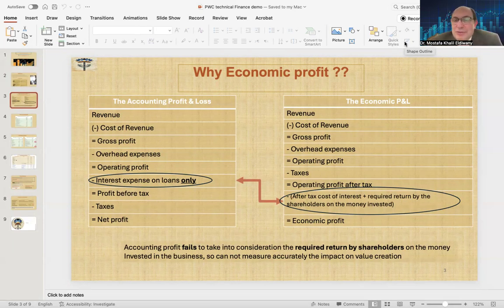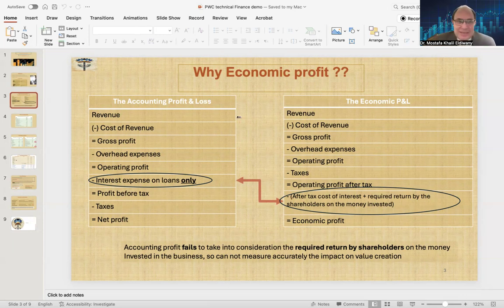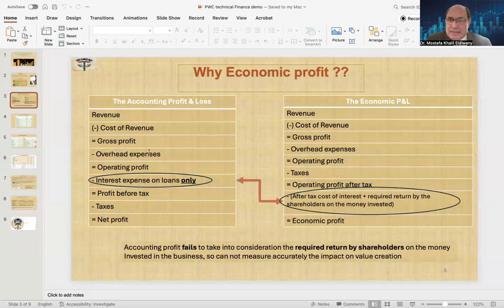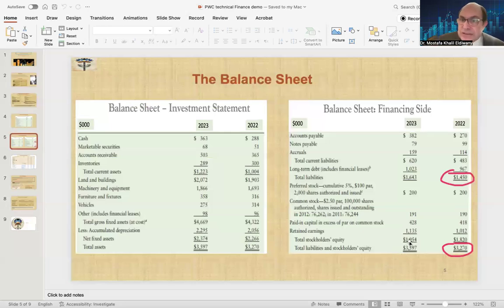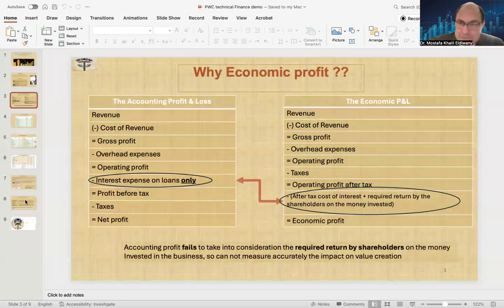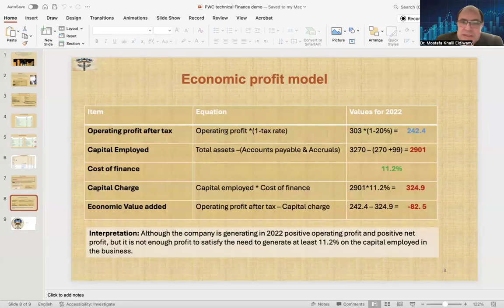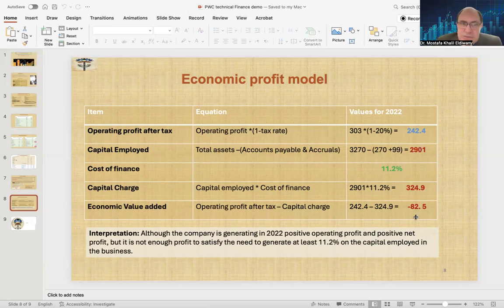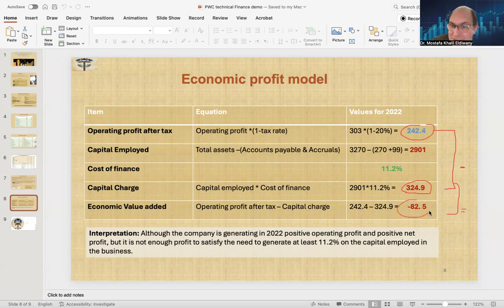Bits & Pieces: Economic Profit Vs Accounting profit (Presentation is in English)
Economic profit: The blind spot.

Do you think that the profits you make and appear on your Income statement or your P&L is enough to tell if your work this period resulted in value creation and increase in the business value ?

Well your profits will only impact business value if it is a positive Economic profit.